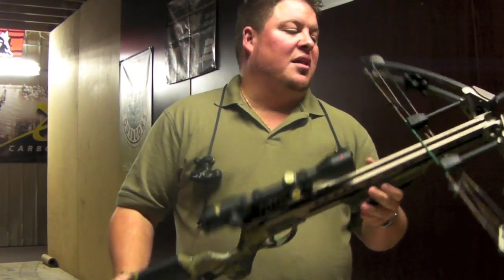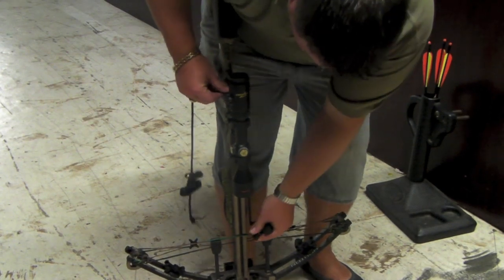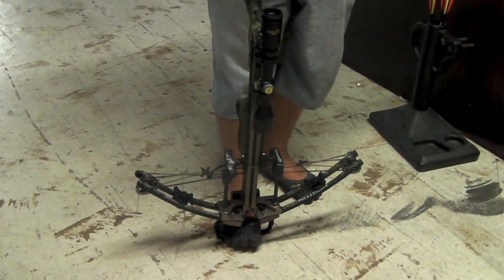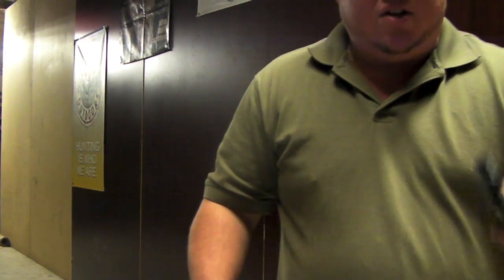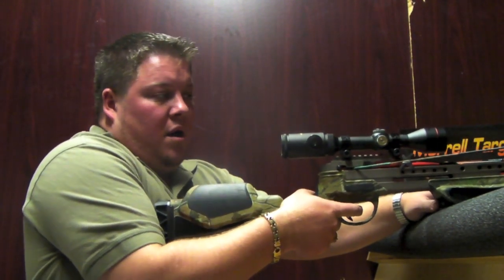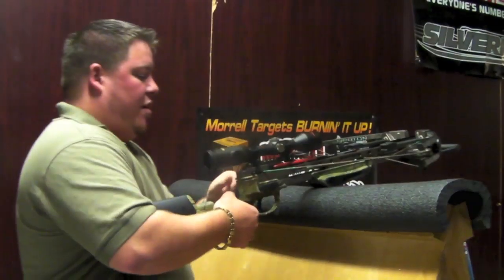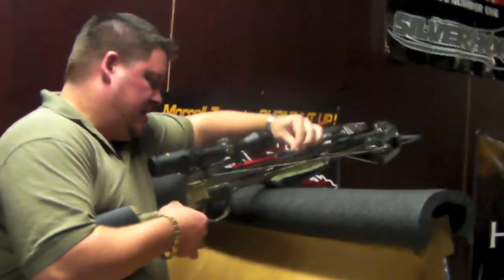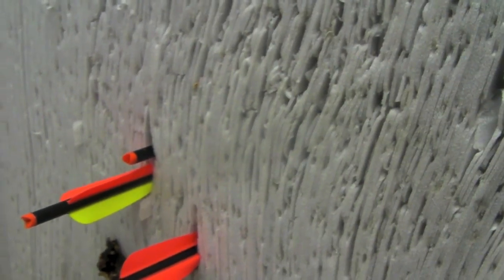Sighting in the Horton Team Realtree Ultra-Lite Express Crossbow Review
Today, Toby is sighting in a Horton crossbow. The Team Realtree Ultra-Lite Express! He'll give you some tips & tricks on crossbows & see what he thinks about this crossbow.